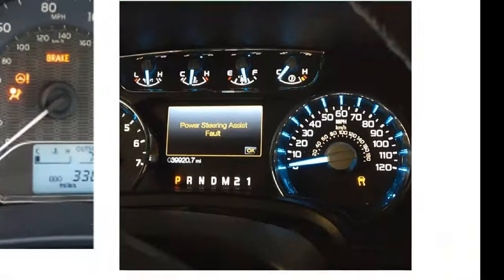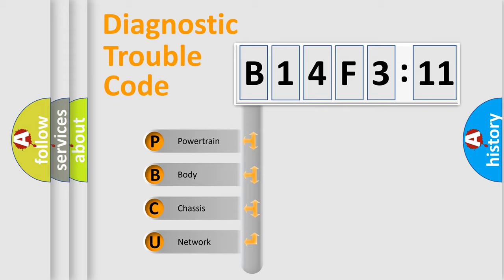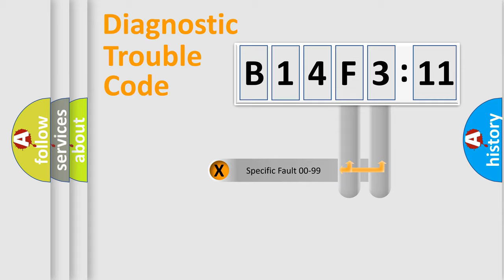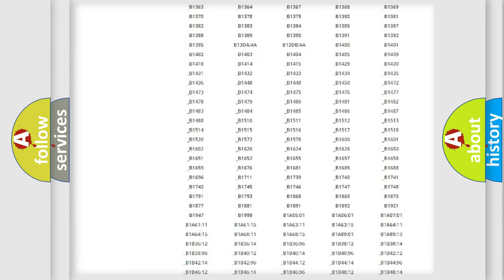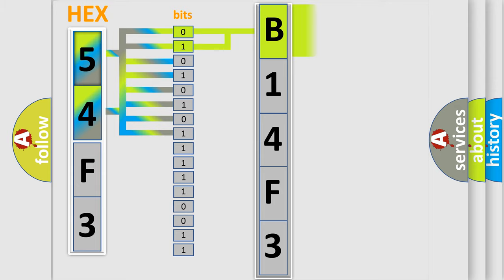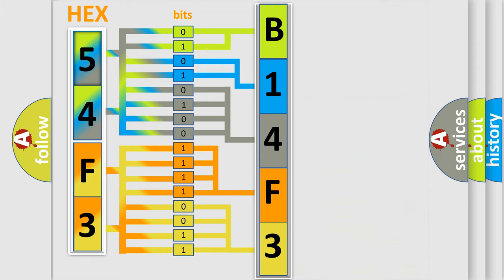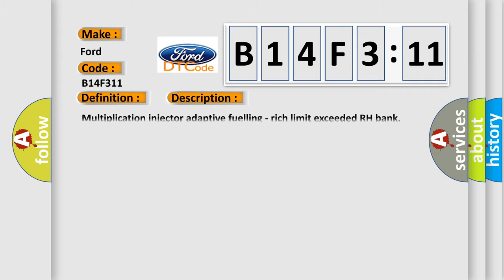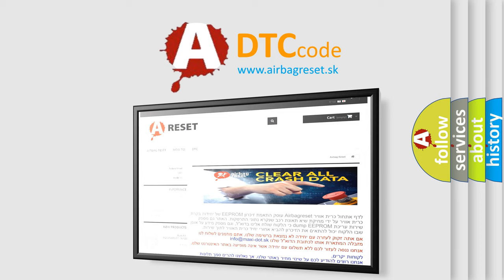DTC Ford B14F3-11 Short Explanation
Contents:
0:21 Basic DTC analysis according to OBD2 protocol standard.
1:48 Insight into programming
2:58 A diagnostically understandable description of the Diagnostic Trouble Code
3:05 Basic error definition

Make:
Ford
Code:
B14F3 11
Definition:
System too rich (bank 2)
Description:
Multiplication injector adaptive fuelling - rich limit exceeded RH bank
Failure Type: